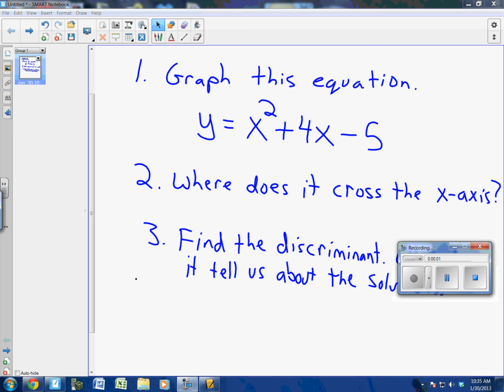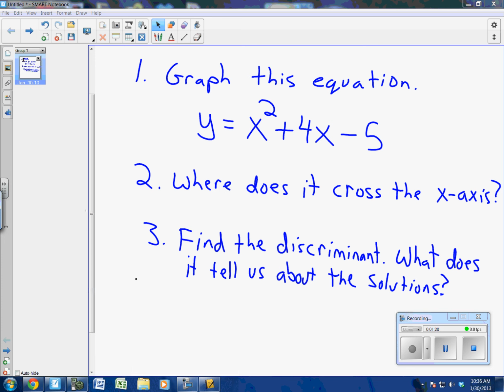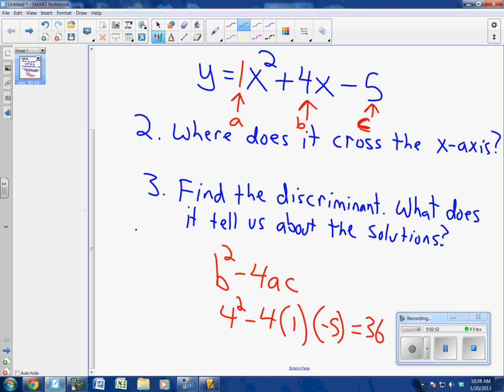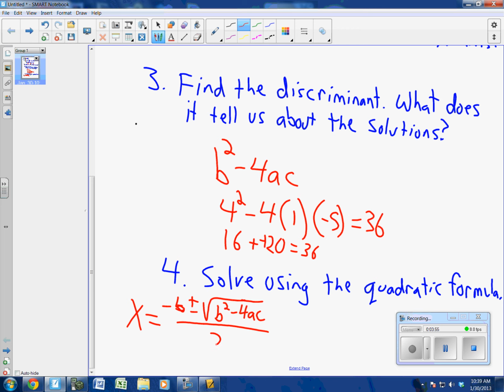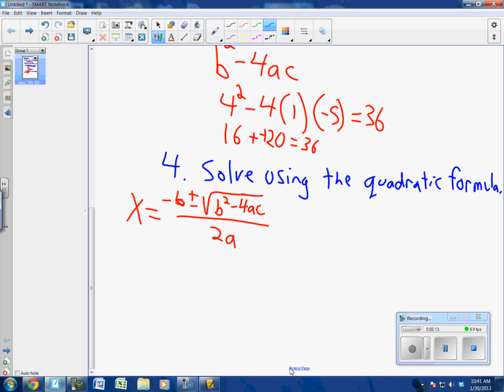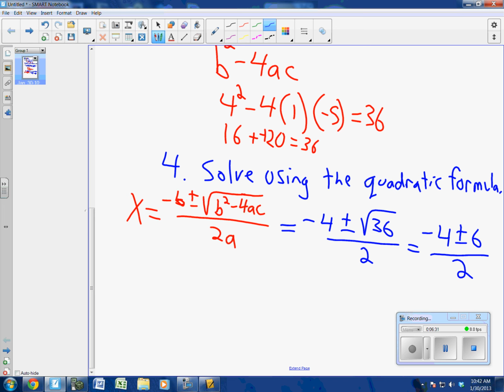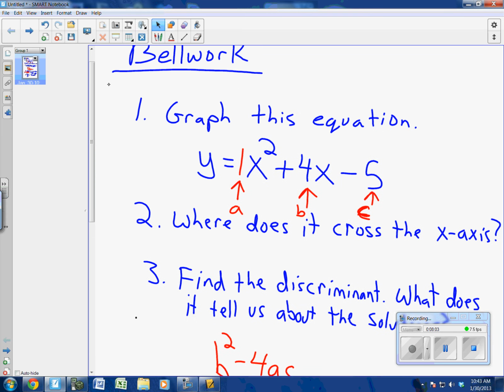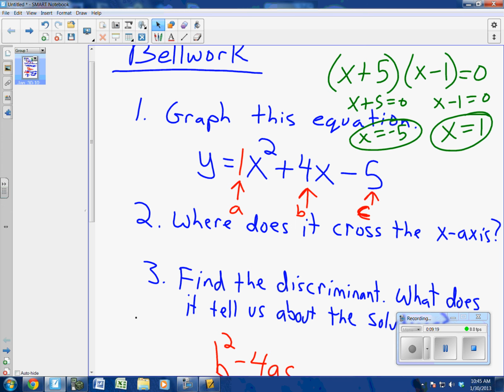Block vid 1 30 13